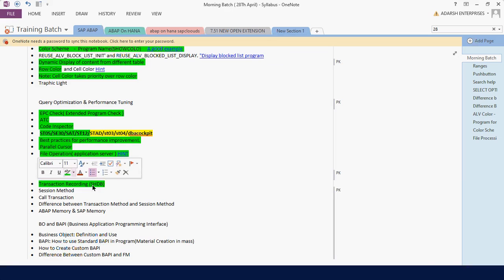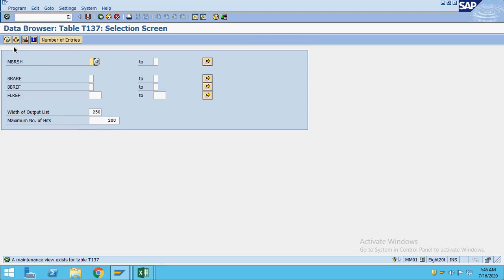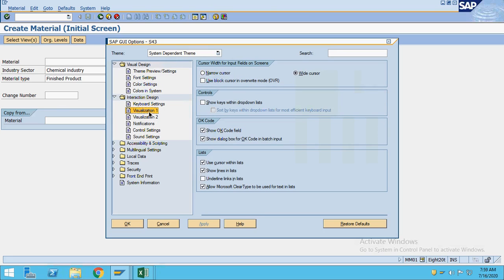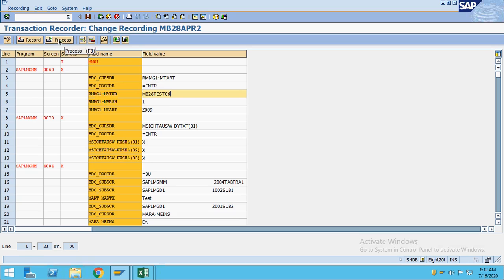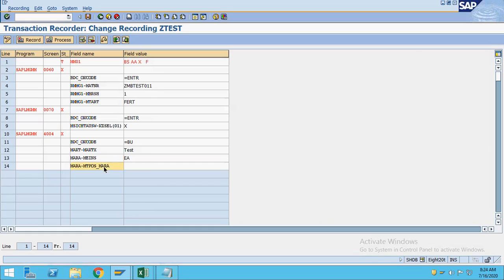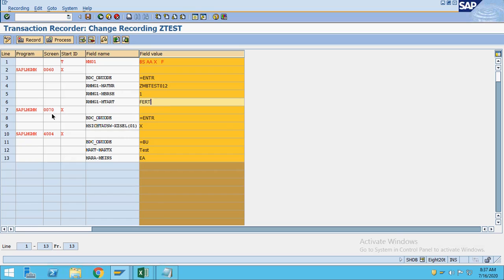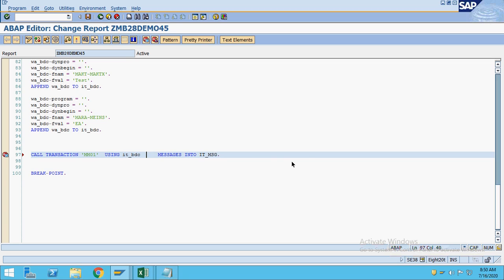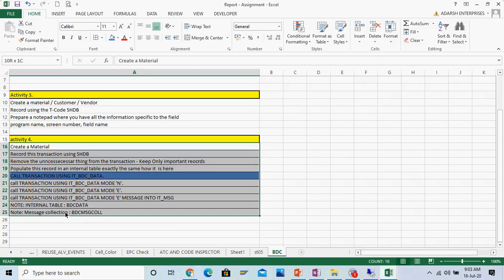BDC Made Easy | Batch Data Communication Basics | Call Transaction | Learn with Example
1. BDC ( Batch Data Communication Basics )
2. Preparation of internal table - BDCDATA
3. Call Transaction